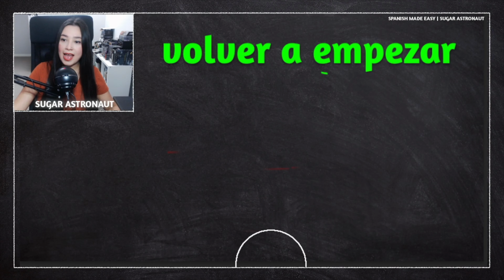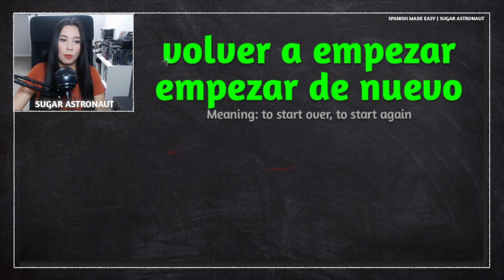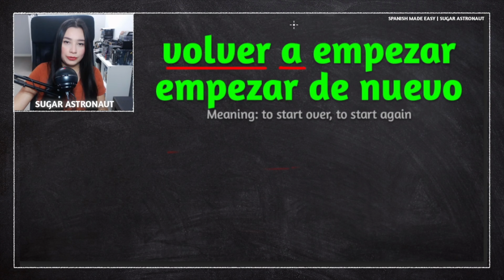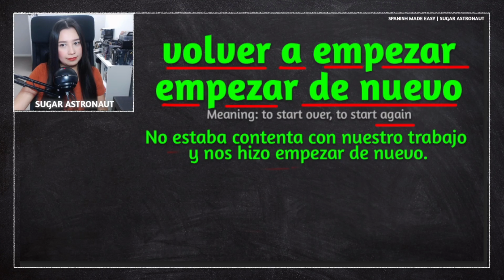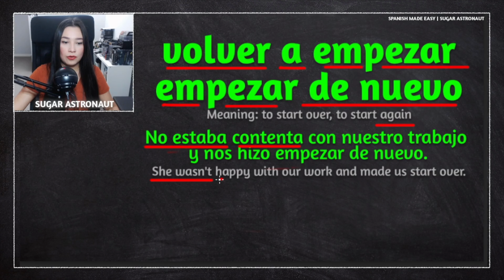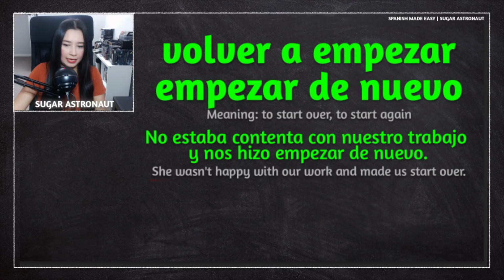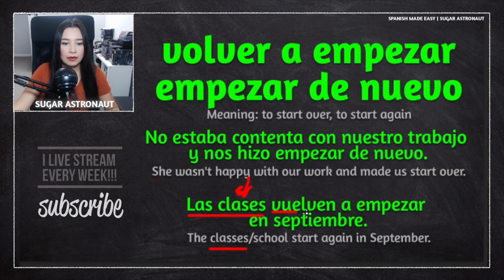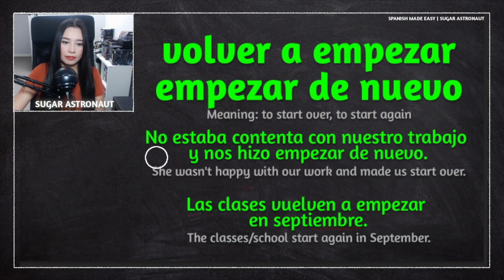SPANISH LESSON: VOLVER A EMPEZAR (Meaning and Use)